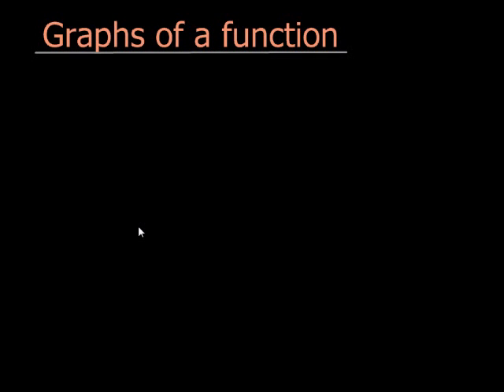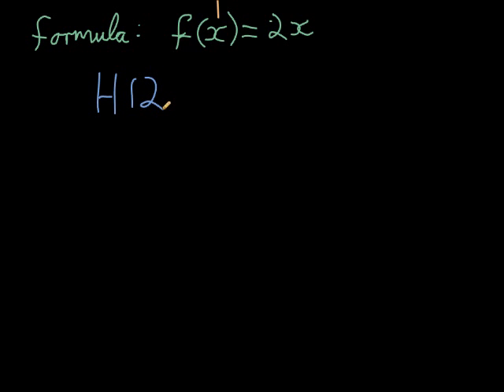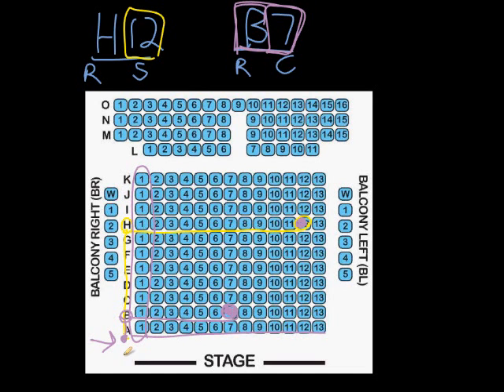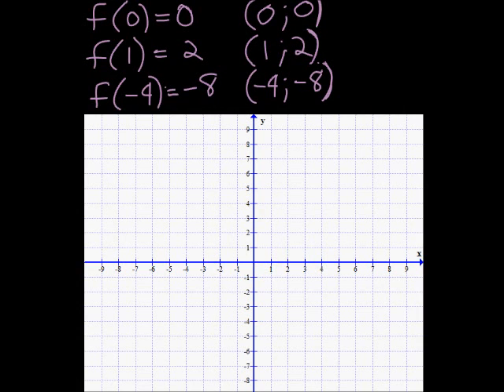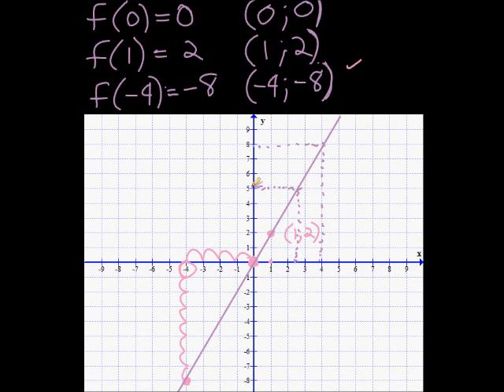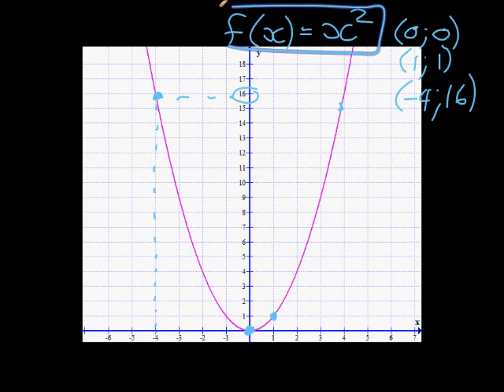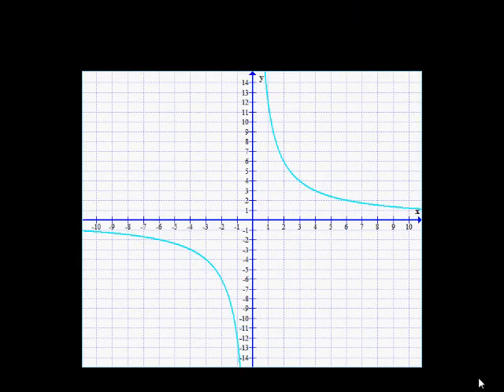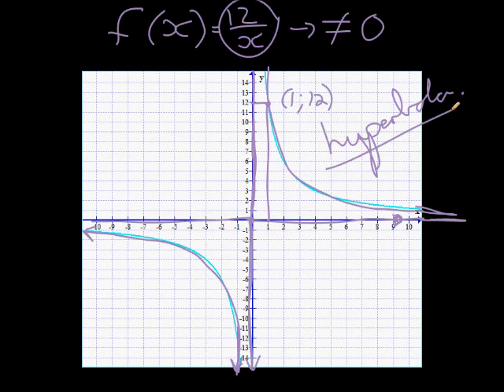Functions and Graphs Graphs intro.wmv